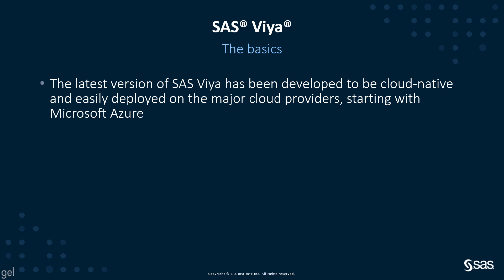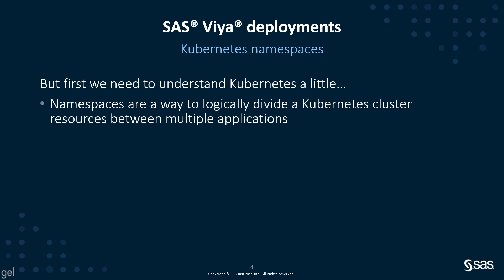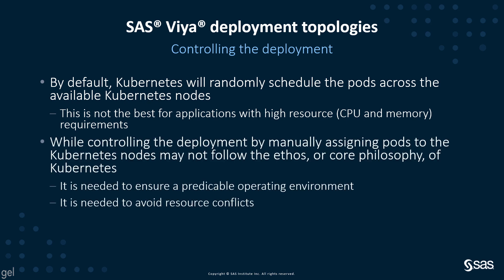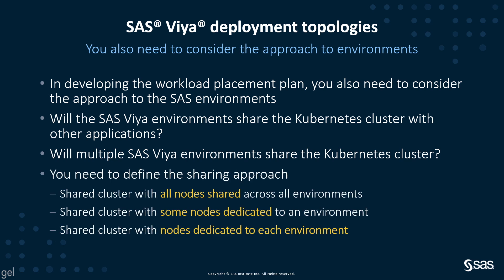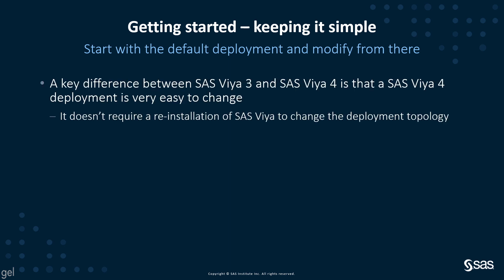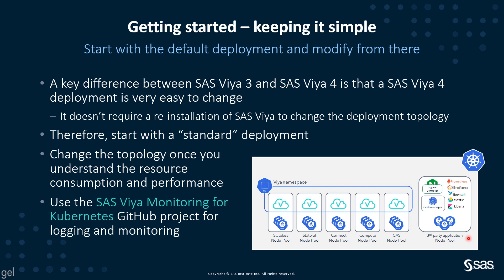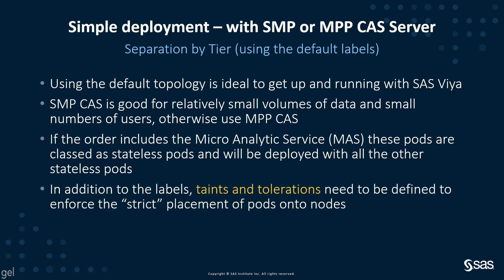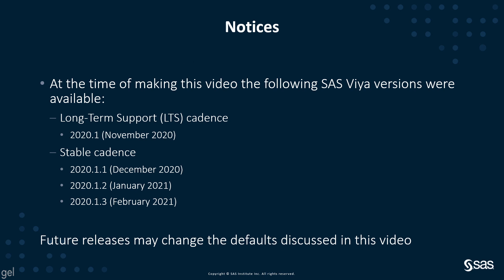SAS Viya Topologies – An Introduction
In this SAS video, Michael Goddard provides an introduction to SAS Viya deployment topologies for the latest versions of SAS Viya. The latest version of SAS Viya has been developed to be cloud-native and easily deployed on the major cloud providers, starting with Microsoft Azure. SAS Viya now runs on Kubernetes.

Michael Goddard has been at SAS for over 10 years and focuses on enterprise architecture; SAS deployment architectures; and, most recently, SAS Viya deployments and real-time integration.

Content Outline
00:00 – Welcome | Introduction
00:26 – The basics
02:23 – Kubernetes concepts - namespaces and pods
04:02 – Controlling the deployment
06:44 – Getting started
10:06 – Simple deployment - with SMP or MPP CAS Server
12:55 – Final thoughts